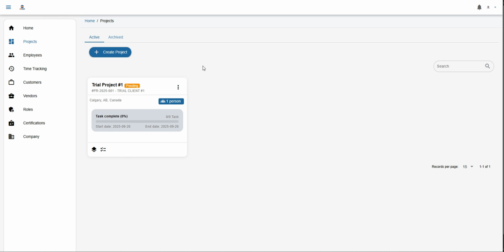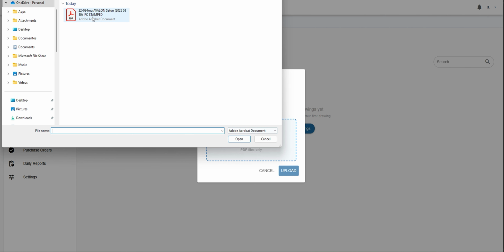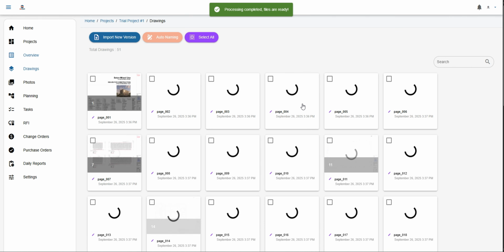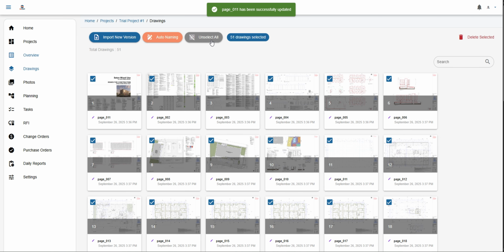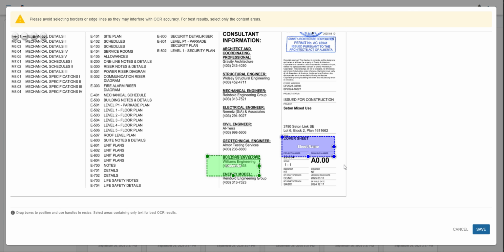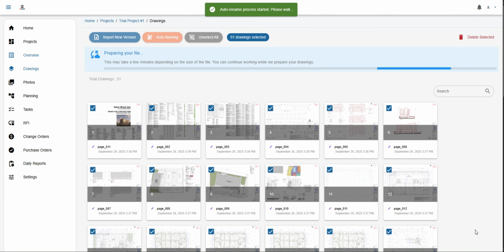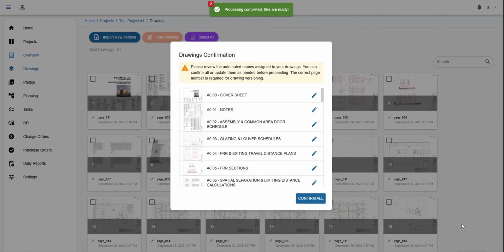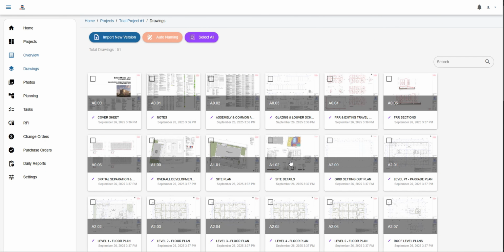Subtrade Tutorial: Uploading and Auto-Naming Construction Drawings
Learn how to quickly upload construction drawings in Subtrade and use the powerful Auto-Naming feature to save hours of work. This tutorial walks you through every step, from selecting your project to verifying the final, organized files.

0:00 - Introduction to Subtrade's drawing upload feature

0:15 - How to upload new drawings

0:45 - The Auto-Naming feature explained

1:10 - Tips for best accuracy (green & blue boxes)

1:30 - Reviewing and verifying your auto-named pages

1:40 - Sign up for your free demo!

Ready to streamline your workflow?